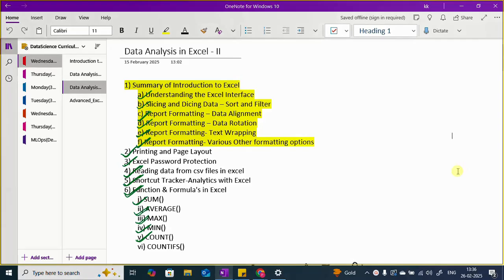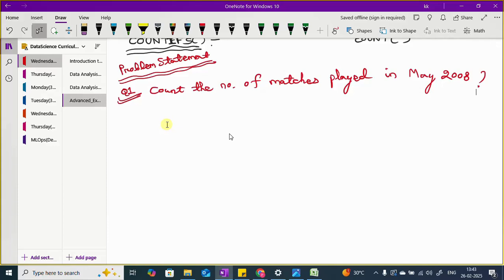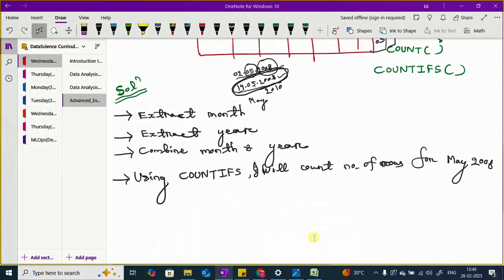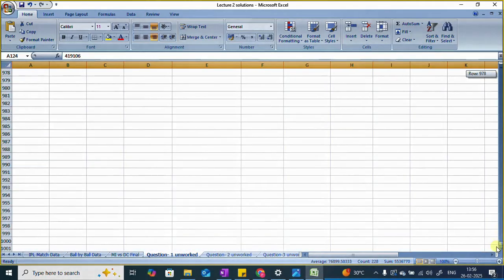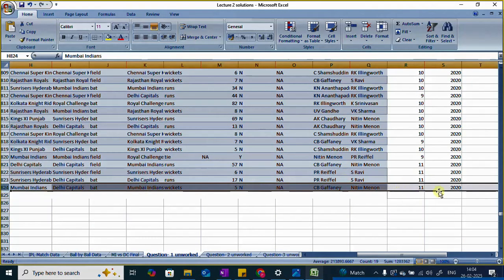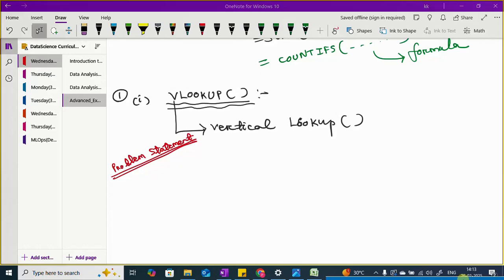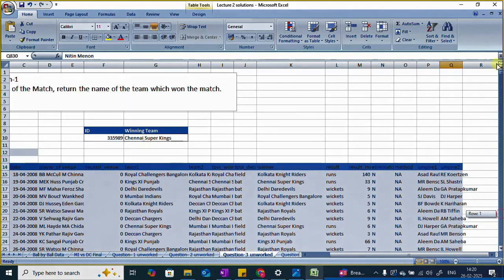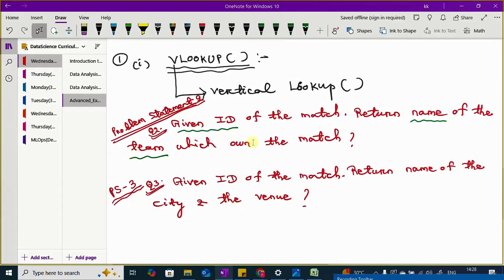Advanced Excel Module: Mastering Functions for Data Analysis & Automation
📊 Take your Excel skills to the next level with advanced functions! In this video, we explore powerful Excel functions that will help you analyze data, automate tasks, and improve efficiency. Whether you're a beginner or an experienced user, these functions will enhance your Excel workflow!

📌 Topics Covered:
✅ Advanced Lookup Functions – VLOOKUP, HLOOKUP, XLOOKUP
✅ Logical & Conditional Functions – IF, AND, OR, IFERROR
✅ Text & String Functions – CONCATENATE, TEXT, LEFT, RIGHT, MID
✅ Date & Time Functions – TODAY, NOW, DATEDIF, EOMONTH
✅ Statistical & Math Functions – SUMIF, COUNTIF, AVERAGEIF
✅ Array & Dynamic Functions – FILTER, UNIQUE, SEQUENCE

Mastering Excel functions will help you analyze data faster, make better decisions, and automate repetitive tasks.